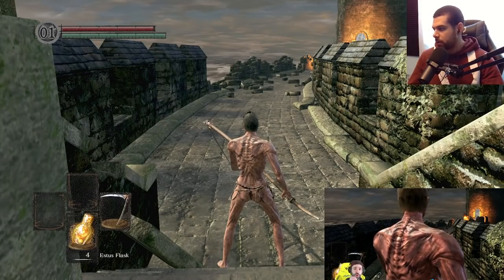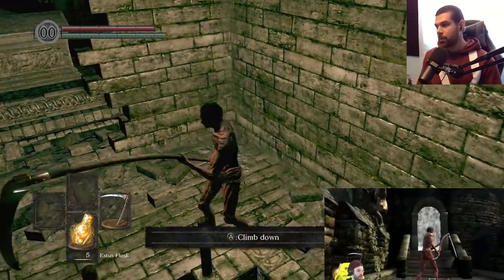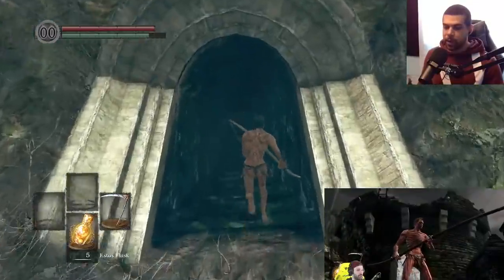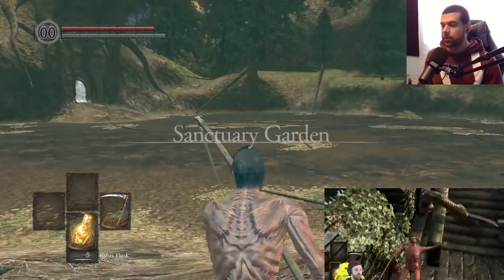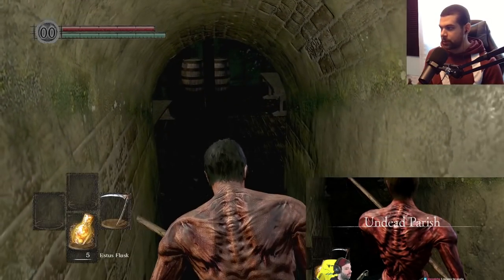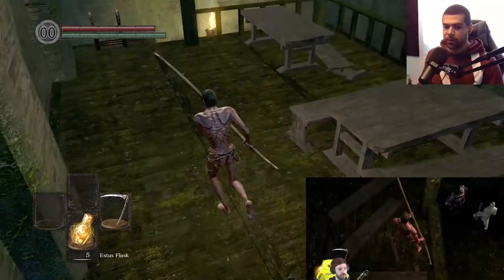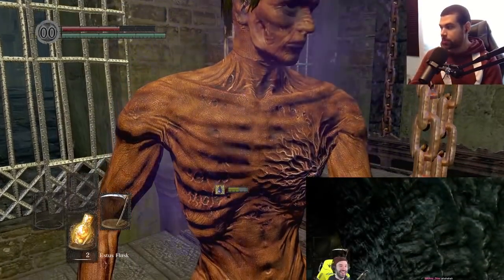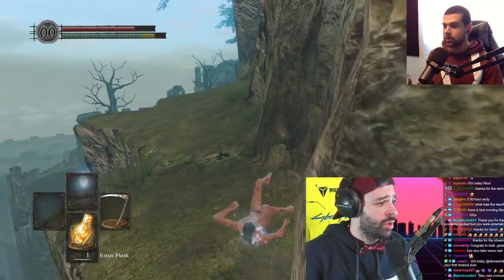DARK SOULS 0 HIT LEAGUE - Enemy & Fog Randomizer vs Dinossindgeil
0 Hit League is a group of players invited by The_Happy_hob to face off in fully randomized enemy and fog gate layouts. The players complete the same seed with 6 pre picked fog gates. The seeds are verified to be playable by the events organizers and the player with the least hits from enemies upon completing each gate wins! Dark Souls tournaments have never been so wild before! If you want to keep up to date with match information checkout for game day commentary with head to head view.